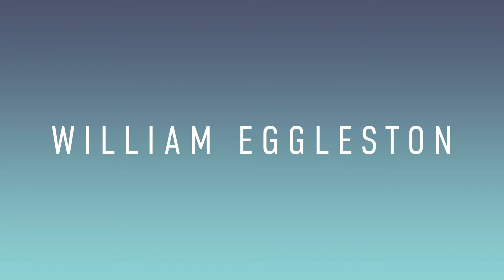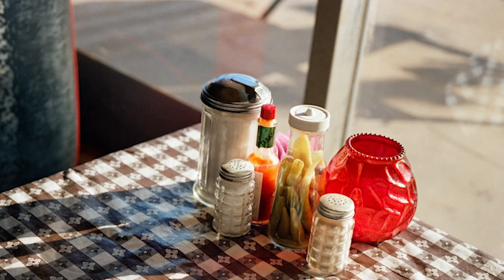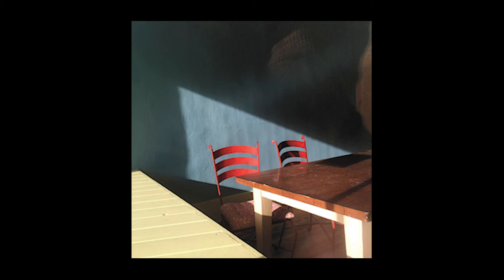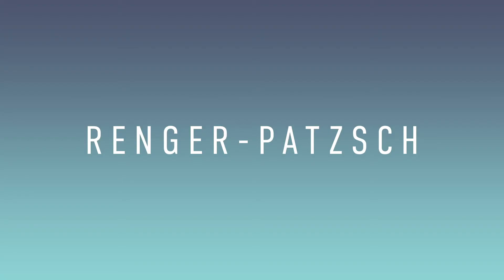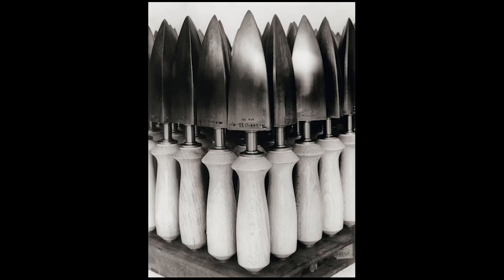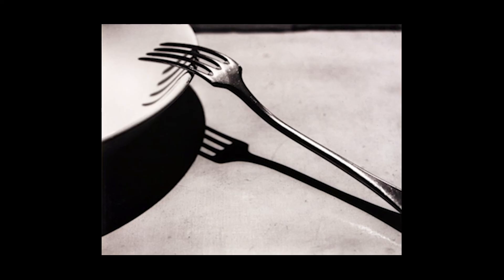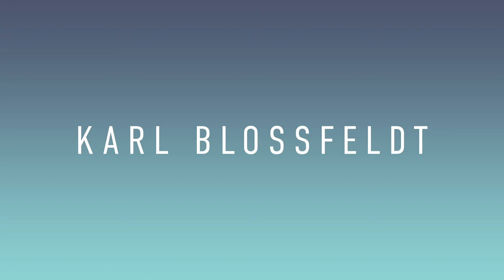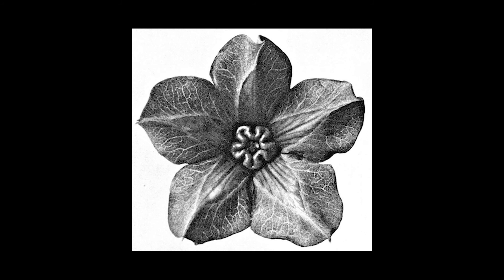Challenge 2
Heres Andys week 2 challenge on boring objects in the home
We'd love to see your responses and you can share your images with us in the facebook group dedicated to the project If you have any requests on what you'd like to learn or explore let Andy know in the comments.